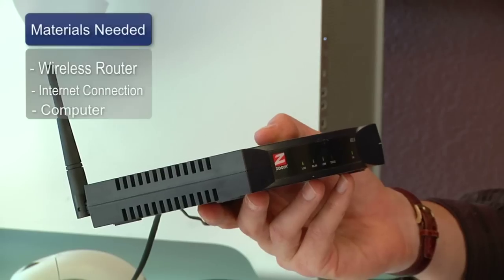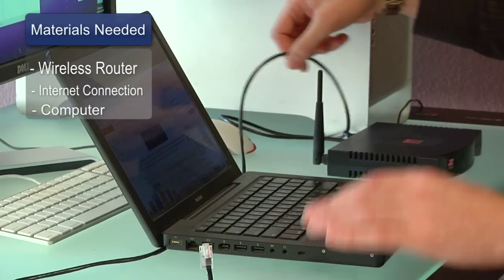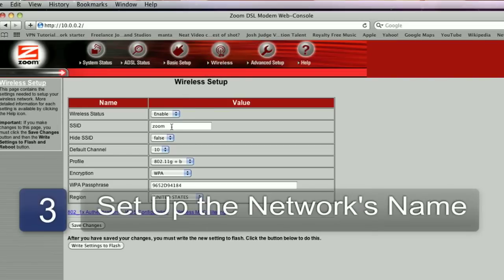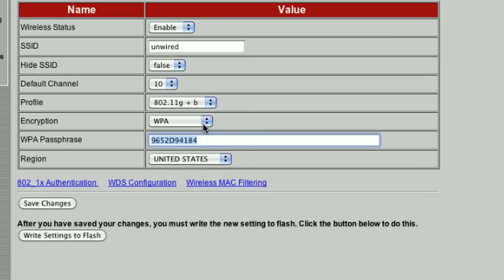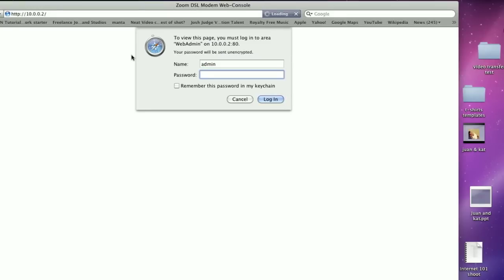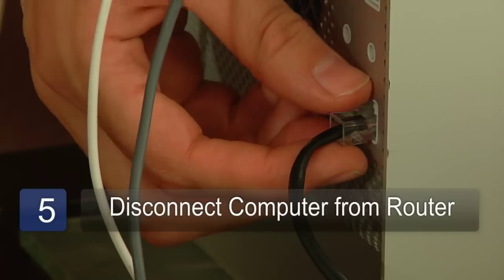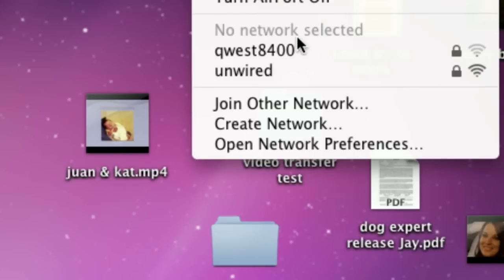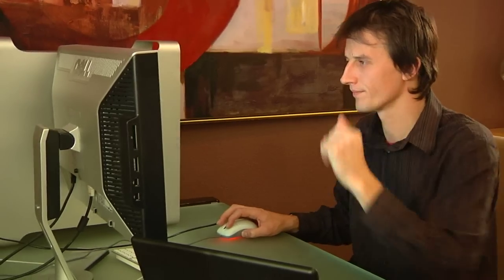Internet Basics : How to Set Up Wireless Internet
To set up a wireless Internet connection, you'll need a wireless broadband router, a broadband connection and a computer. Learn how to set up a wireless Internet connection with tips from an IT consultant in this free video on Internet networking.